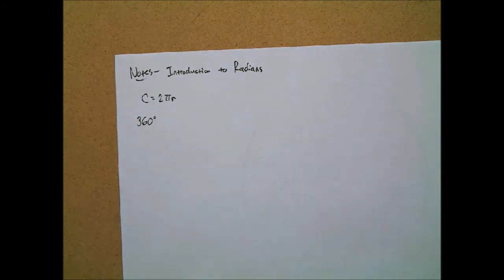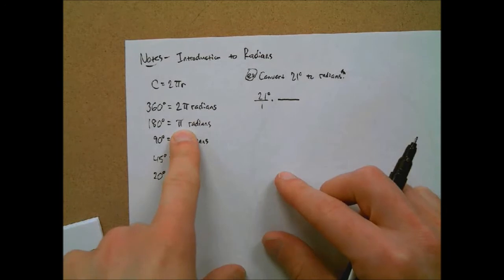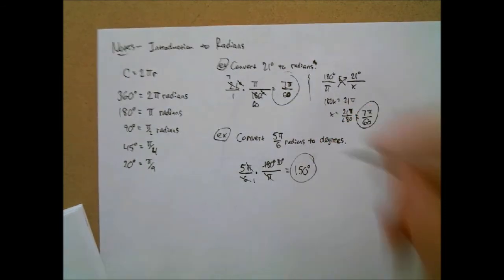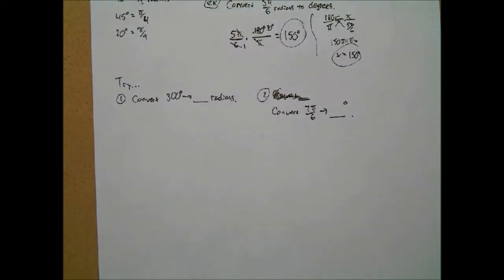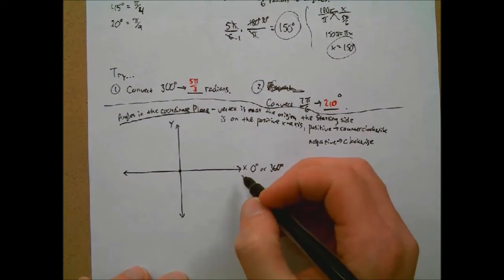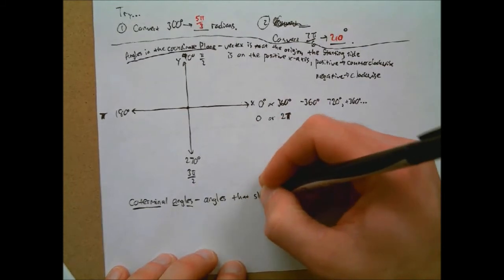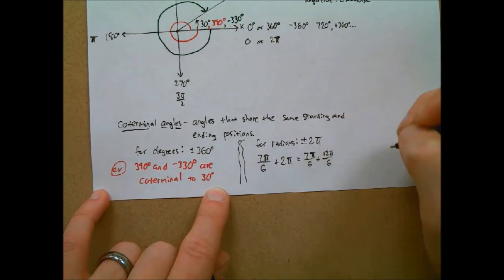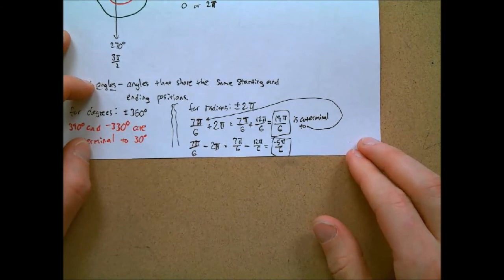11/12/2018 Degrees to Radian conversion and Coterminal Angles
HW: Pg. 288 #17,27,41,50,57,60,62,69,74,79